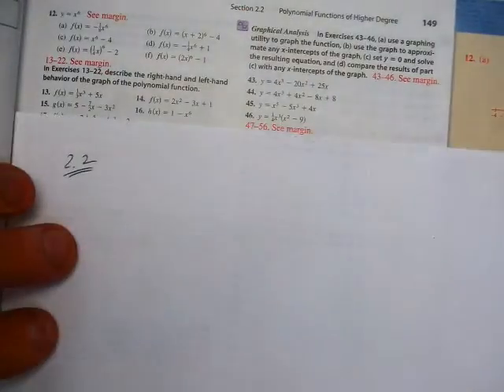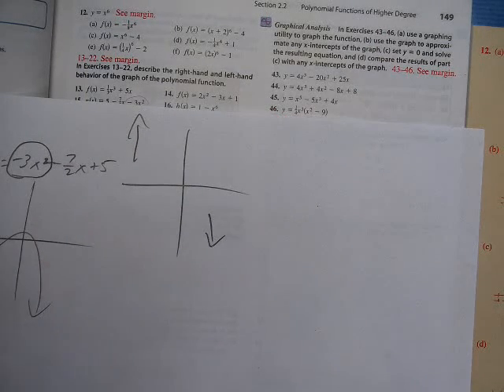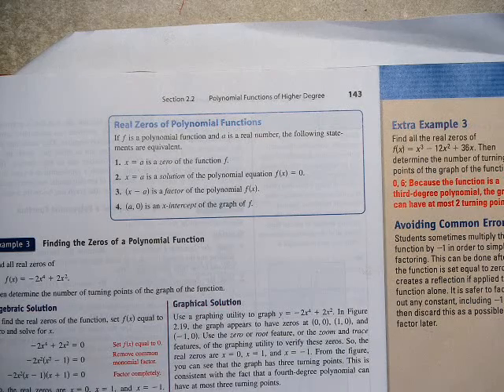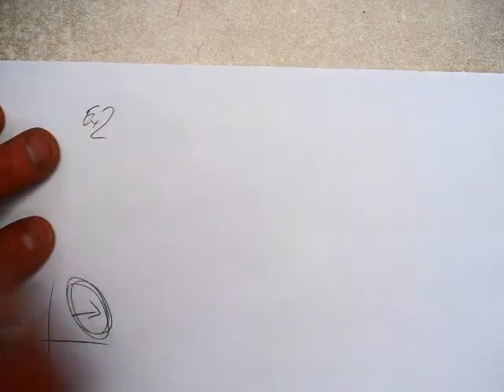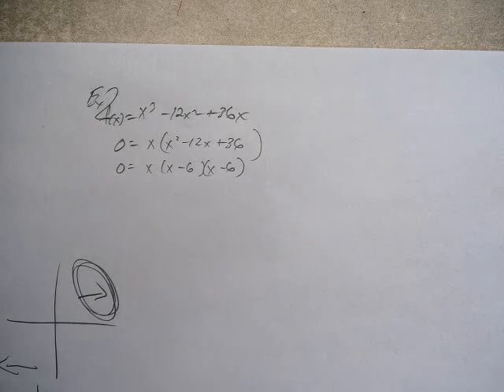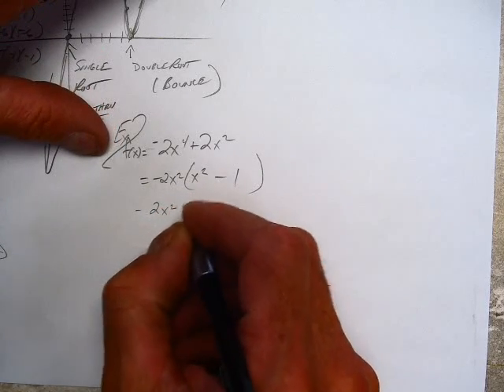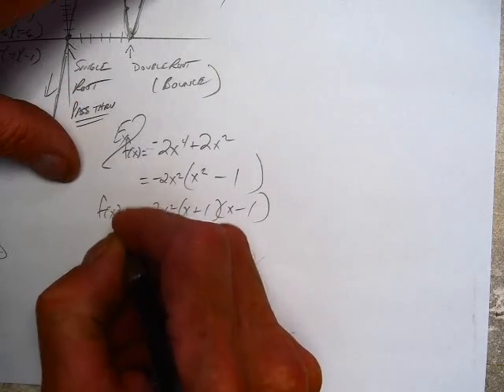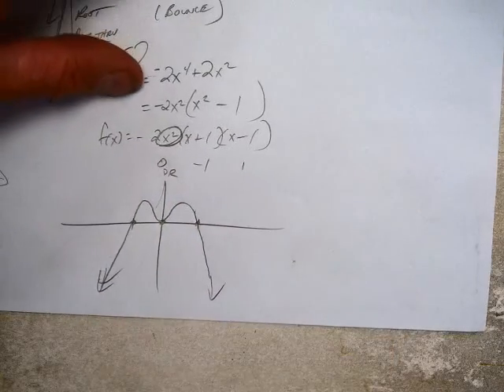PreCalc 11 1